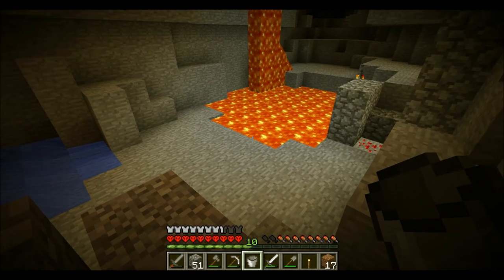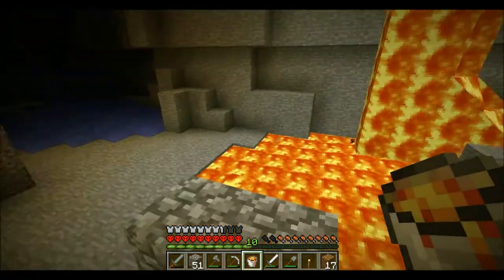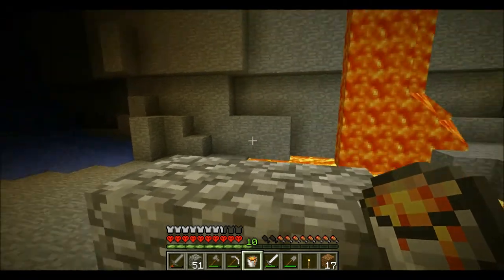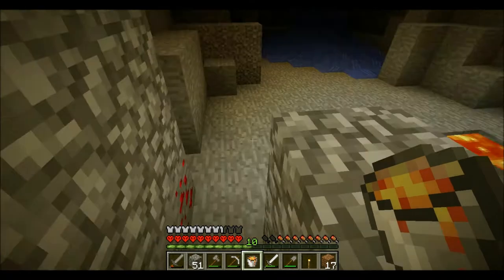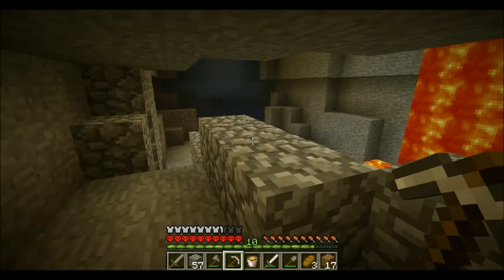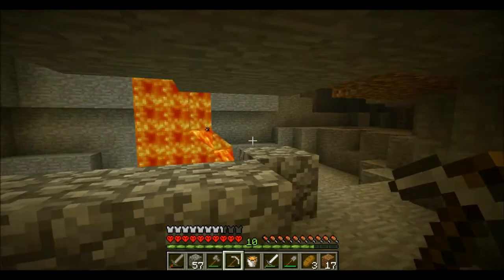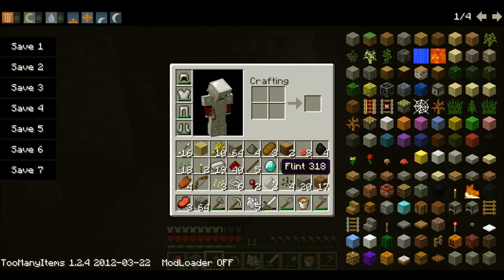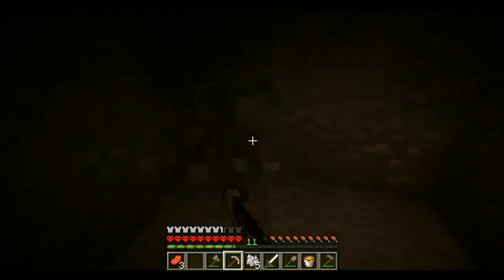Minecraft Hardcore No Torches LP EP 4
I explore a bit more of the ravine, then call it quits and return to the surface.
I almost die at one point!